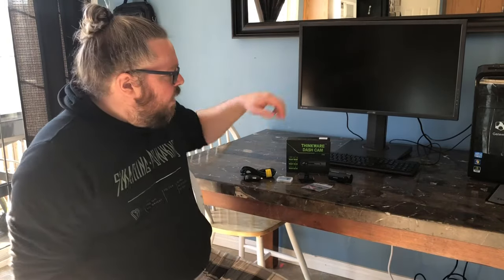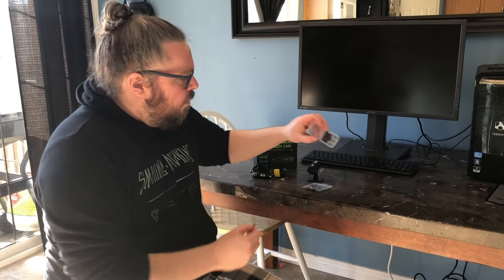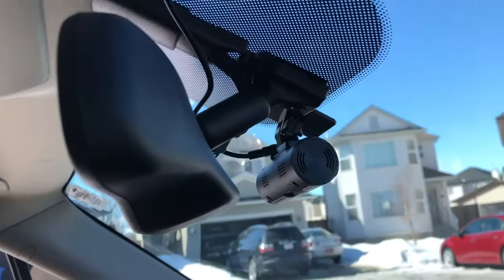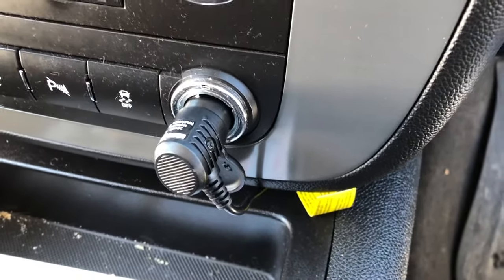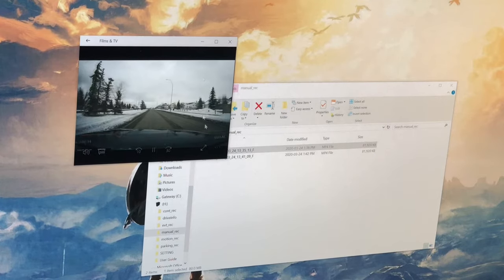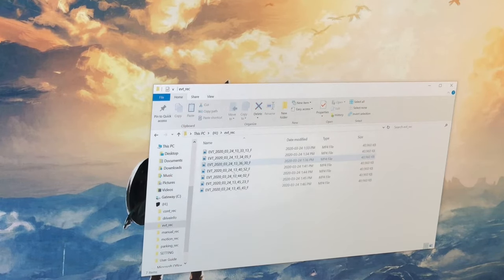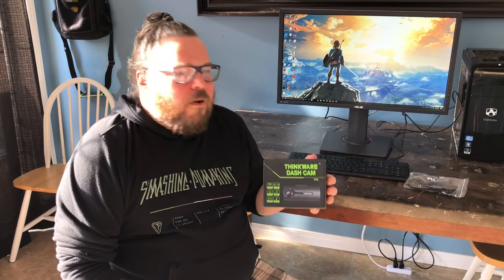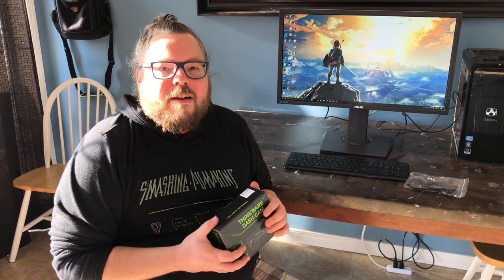Thinkware F70 Full HD Dashcam Blogger Review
The Thinkware F70 Dashcam is a full HD 1080p camera that packs in many useful features. This dashcam is doubly-impressive as it is both easy to install and just as easy to use—delivering crisp, clear audio and video.